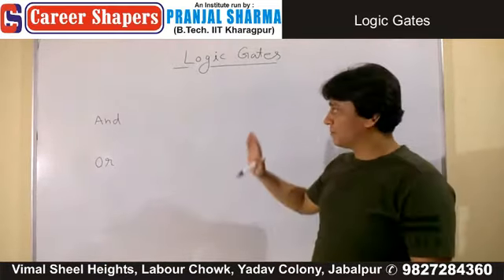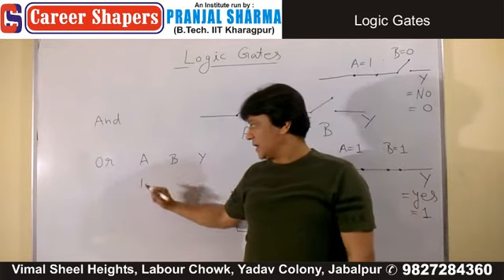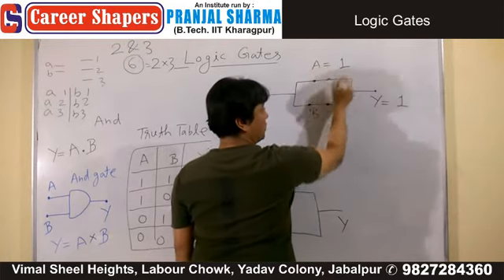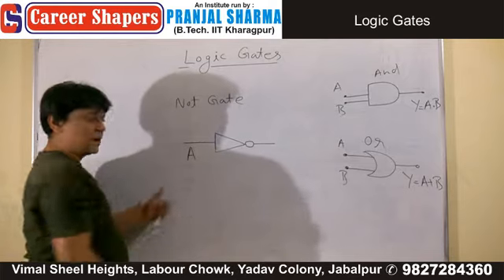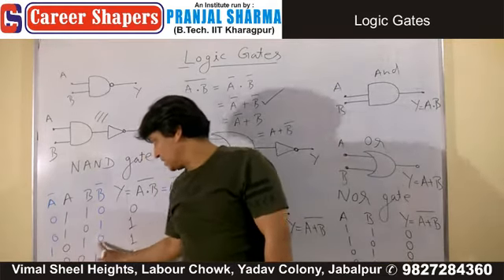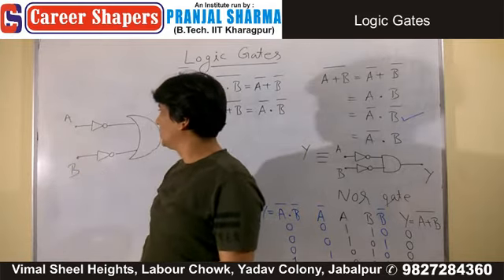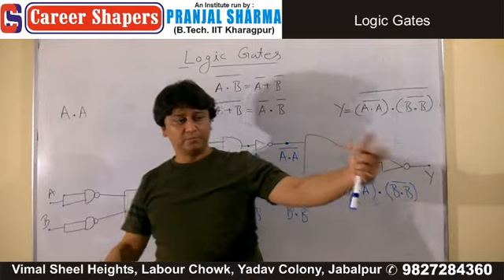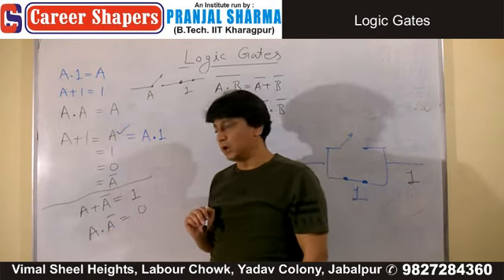Logic Gates (20-21)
AND , NAND , OR , NOR Gates and Their Operations